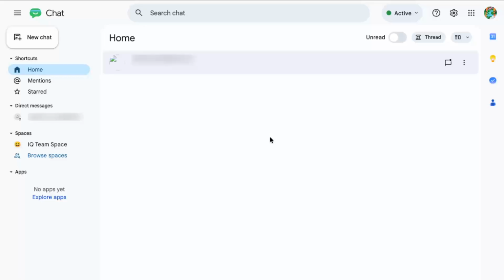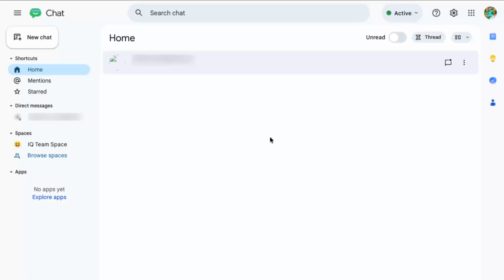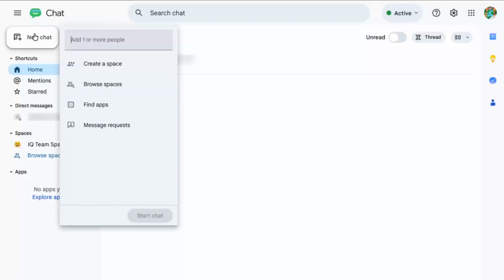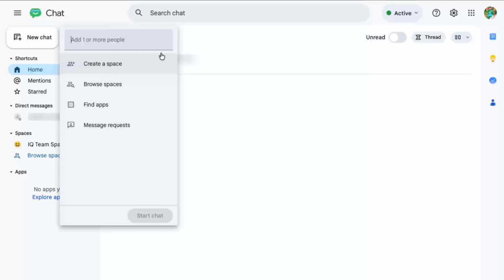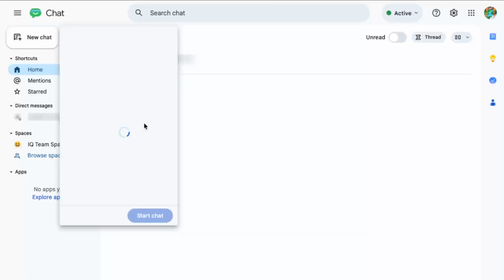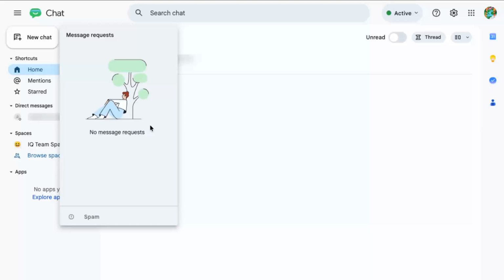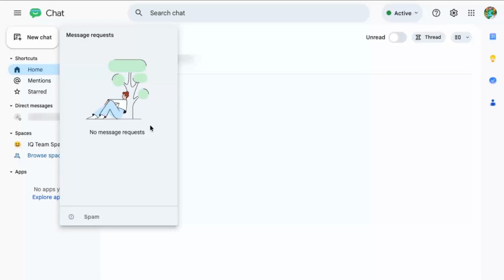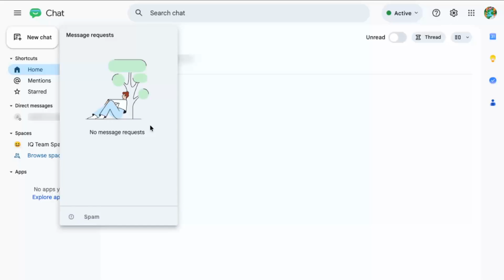How to Find Message Request Option in Google Chats (2026) | Step-by-Step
Learn exactly how to find the message request option in Google Chats with this updated, step-by-step walkthrough. The message request feature can be easy to miss if you don't know where Google has placed it in the interface. In this video, we'll show you precisely where to locate it, how to access pending requests, and how to respond to messages from people outside your organization. This is the current working method that reflects the latest Google Chat layout. Whether you're using Google Chats on desktop or mobile, this guide covers both so you never miss an important message request again. Follow along and you'll have it figured out in minutes.